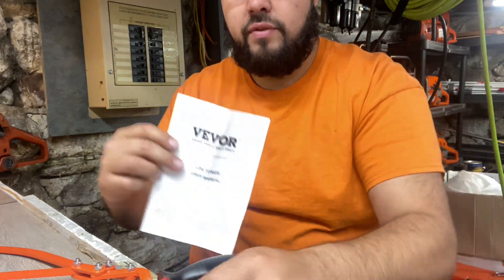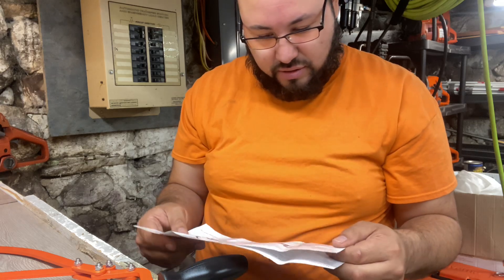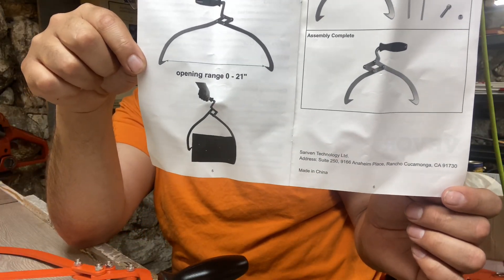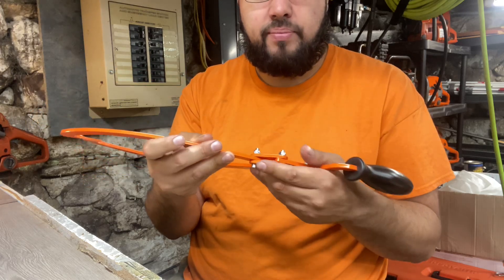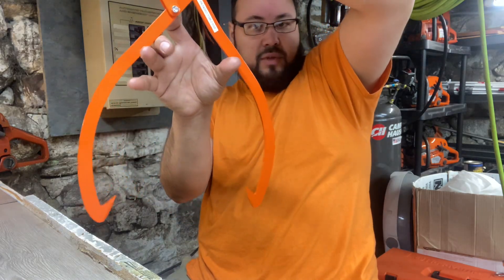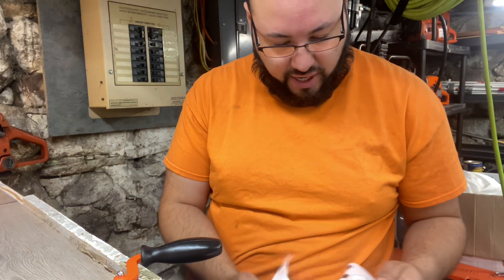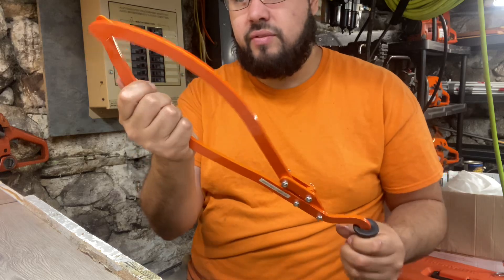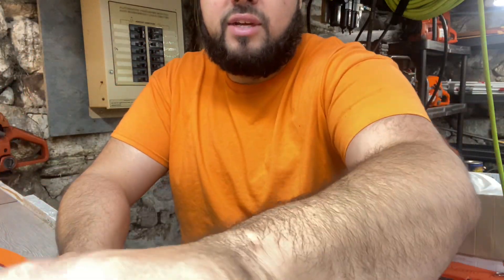New Logging Tools , straight out of China 🇨🇳 😅😂